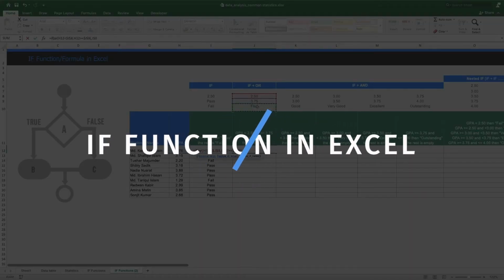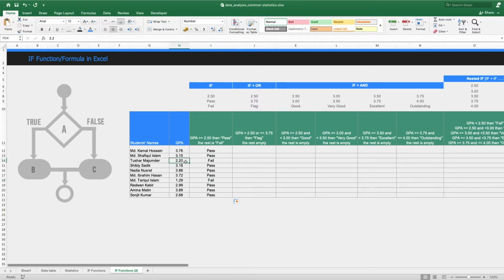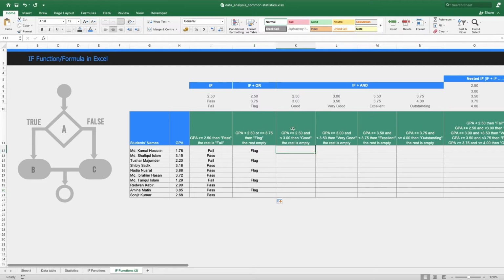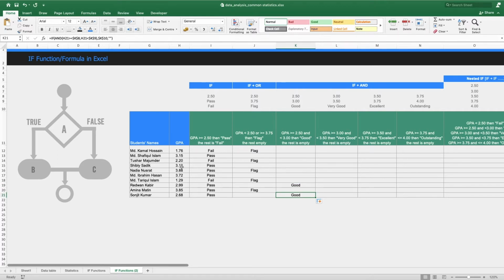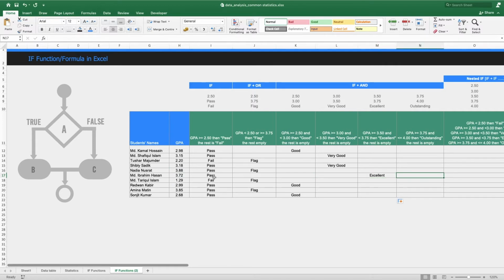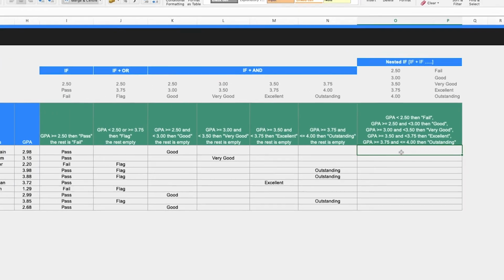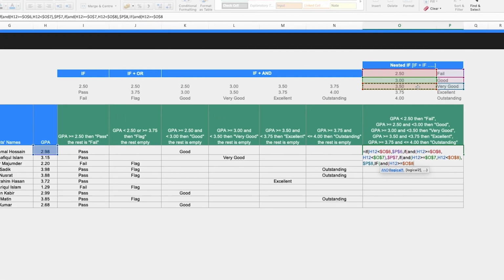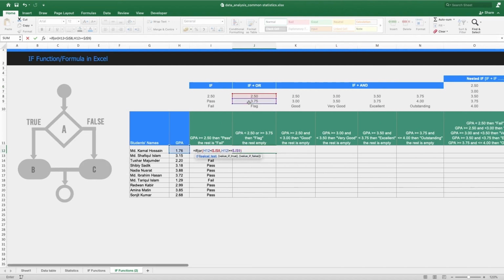IF FUNCTION: Simple to Advanced [IF, OR, AND, Nested IF, Multiple Criteria] in Excel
This tutorial will show you how you can apply IF Function alone, how you can combine it with other logical functions such as OR and AND Functions and how you can use IF within an IF (Nested IF) in your reports.

This tutorial is useful to people who have just started getting into data analytic roles or to people who have been doing the data analysis for a while and want to understand how Microsoft Excel works when it comes to data analysis. It is also useful to many students who may need to use Microsoft Excel in their study.

Thanks for watching this video and please consider connecting me on my social websites like Facebook, Instagram and Twitter @techboard360 and definitely do subscribe my YouTube channel for more videos about technology for teachers and students.